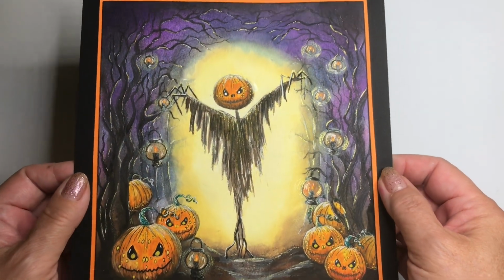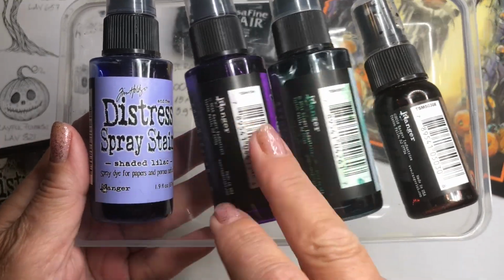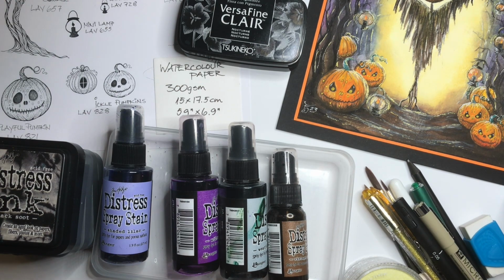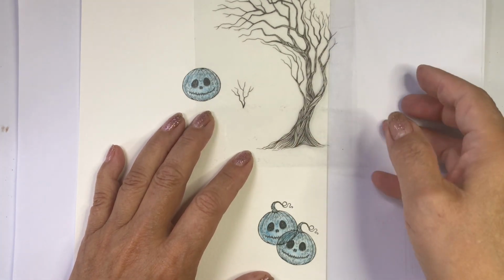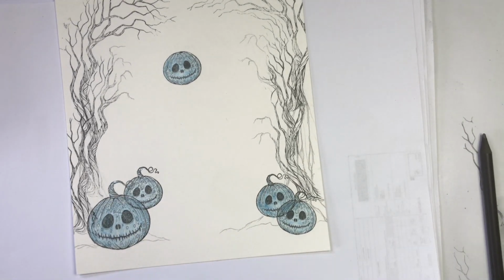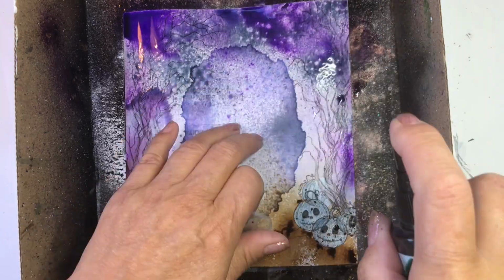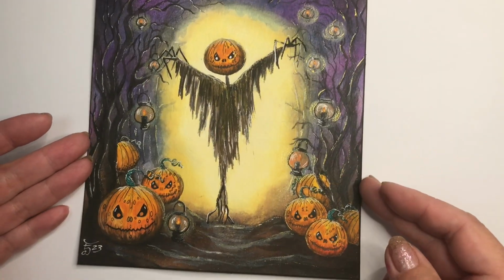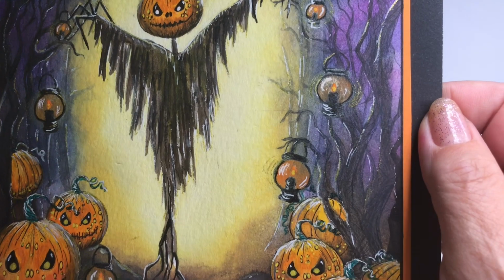"Scary Scarecrow" - Video Tutorial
Supplies list:
STAMPS from Lavinia:
Additional supplies: watercolors - tubes and pans, Masking fluid, Micron fineliner - 005 and 08, Waterbrush